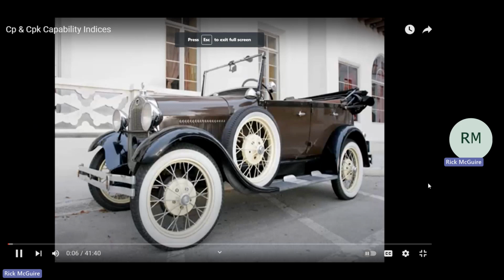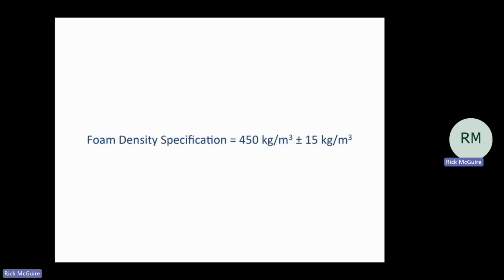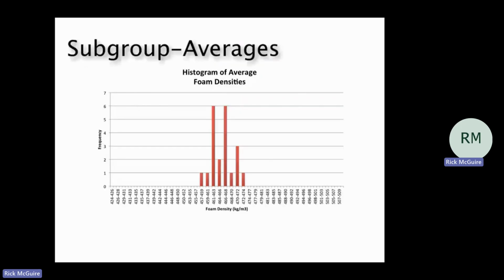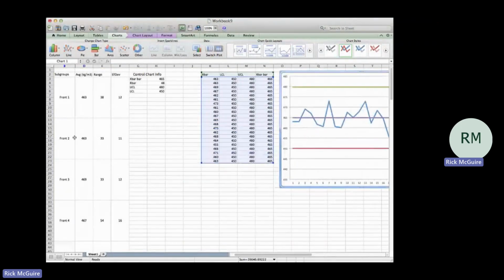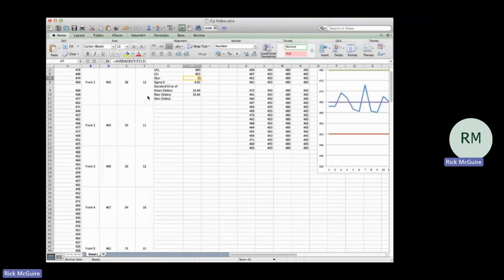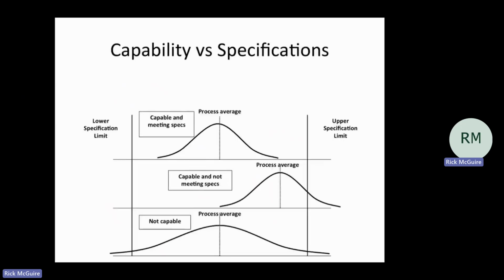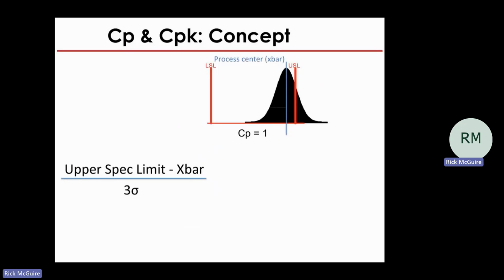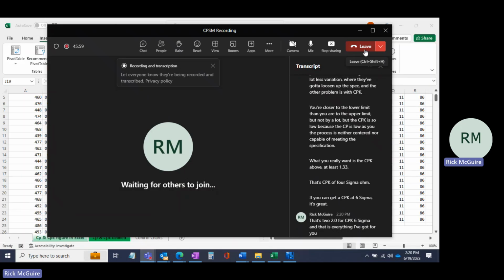CPSM 2 E 2 e; Cp and Cpk, part 5b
Task: Develop measurements for quality improvement.
This module contains the following subjects:
- YouTube video on how to calculate Cp & Cpk using MS Excel by Justin Zsiros